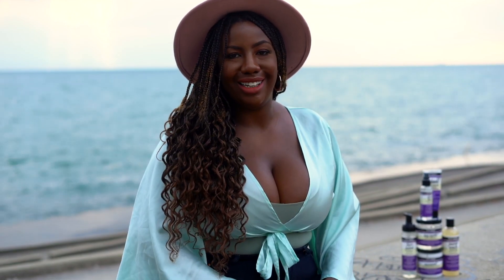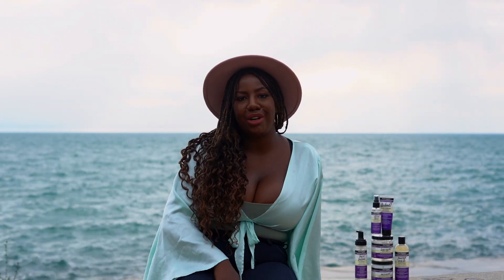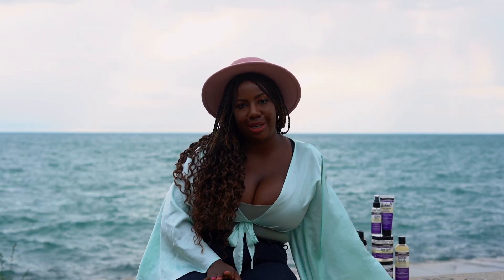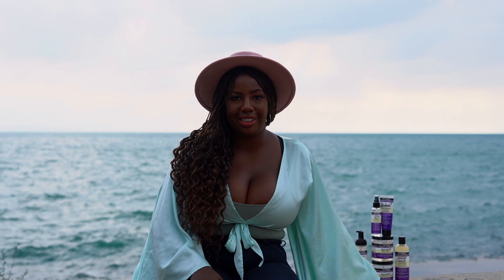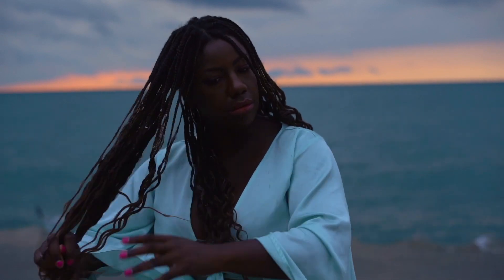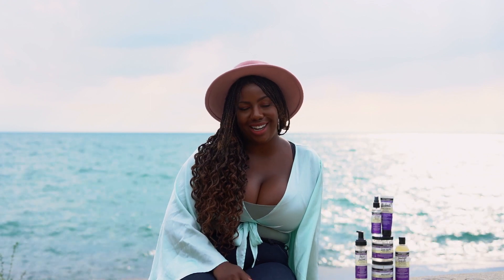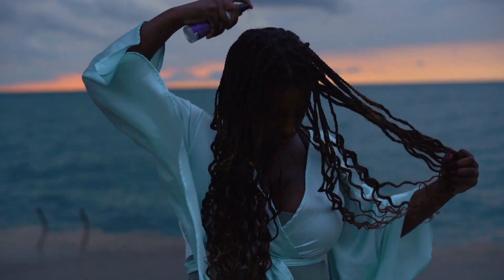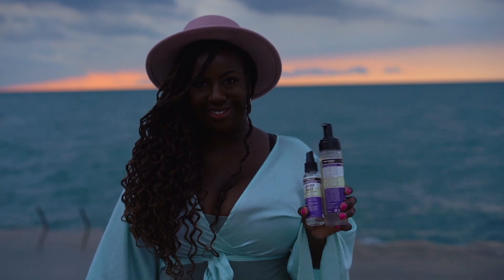Aunt Jackie's NEW Grapeseed Collection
I've partnered with Aunt Jackie's to show you their newest line, The Grapeseed Collection! These products are moisture rich and great for any style! Have you incorporated Grapeseed Oil into your routine?

Aunt Jackie's productsn are available in select CVS stores, beauty supplies, and naturallycurly